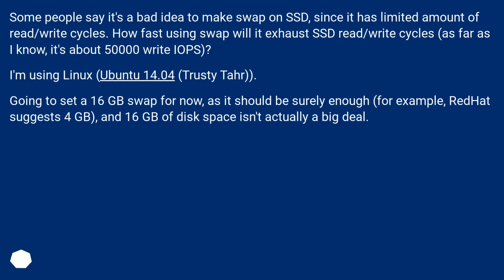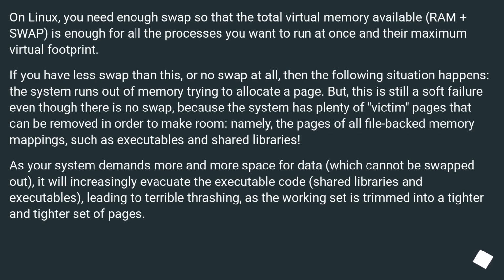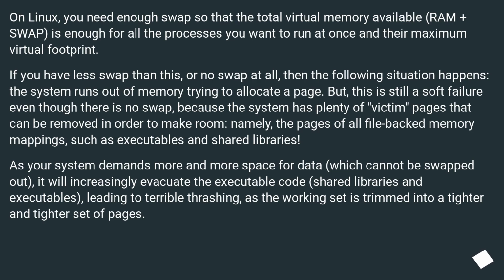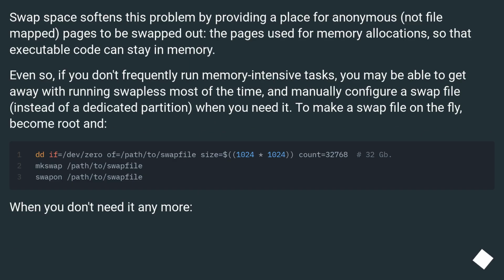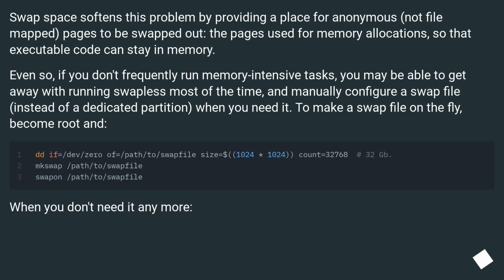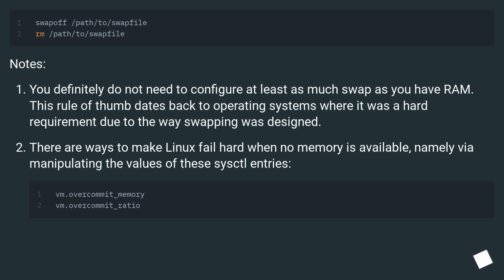Swap partition size on a 64 GB RAM computer for memory-intensive work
Chapters
00:00 Question
02:05 Accepted answer (Score 37)
03:30 Answer 2 (Score 31)
04:19 Answer 3 (Score 12)
06:32 Answer 4 (Score 3)
07:12 Thank you